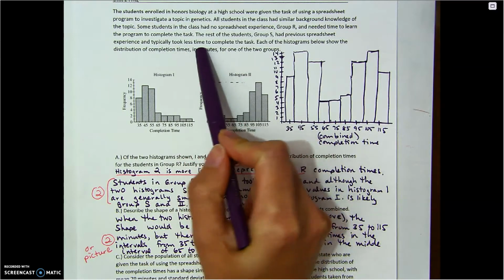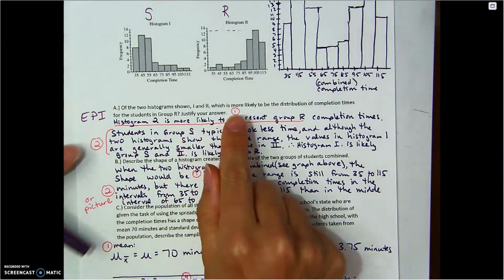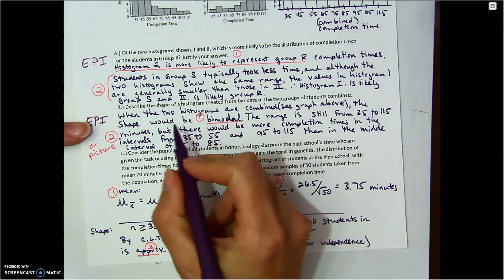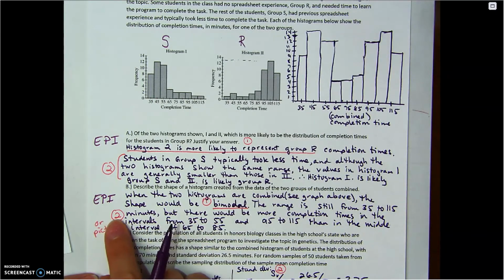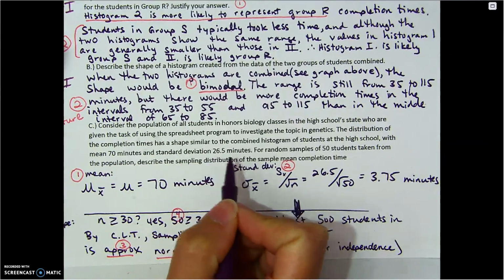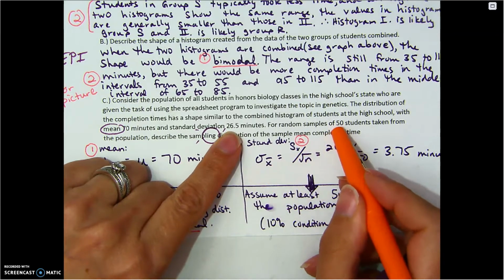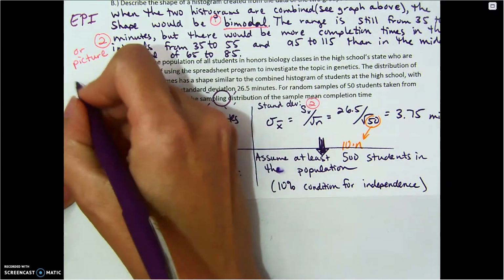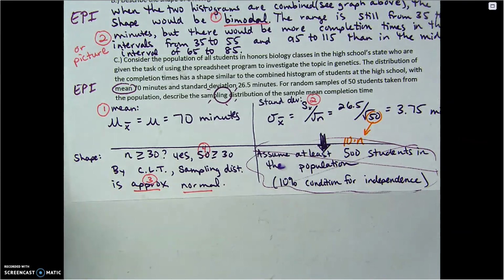Tuesday 4/28 FRQ Unit 2